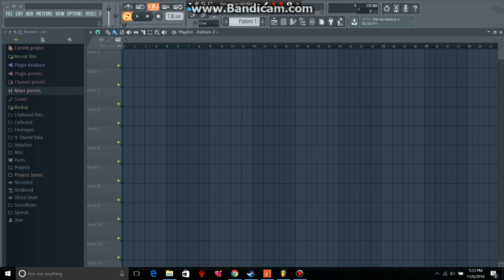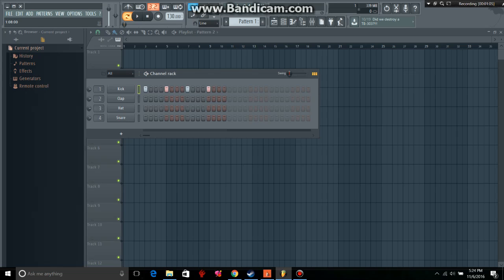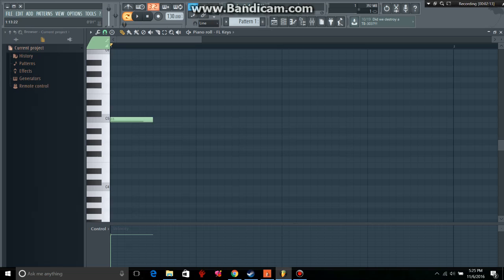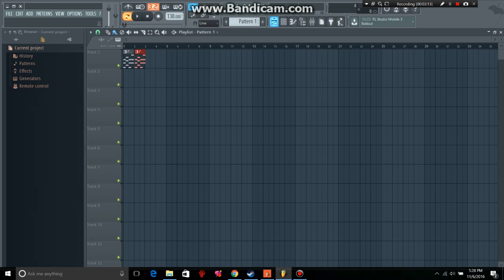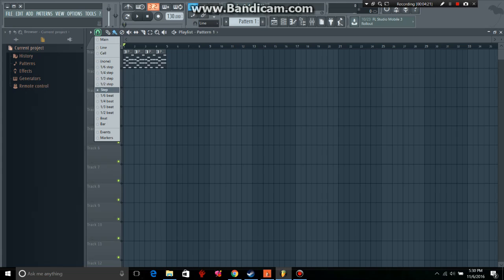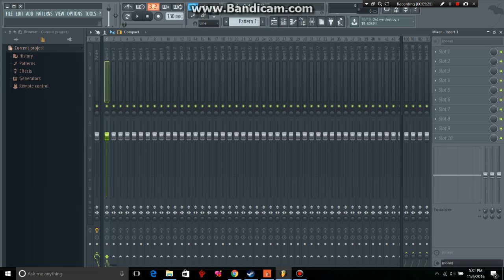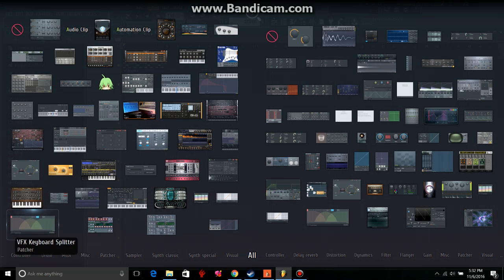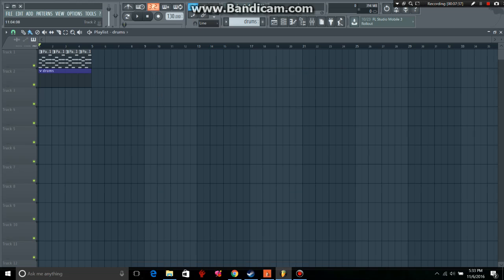How Not To Use FL Studio 12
In this video I struggle a lot when i'm talking and I hope its not to much of a problem, but I tried to give some basics on how to use FL studio. The reason why I called it how not to use FL studio 12 is because I messed up a lot when I didn't try to when using the program and when i was talking which was the whole video.